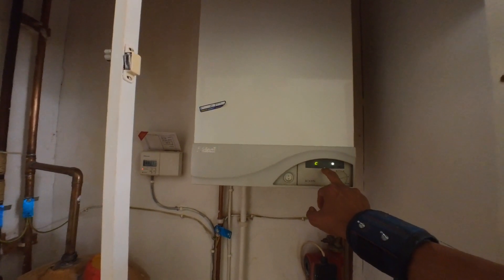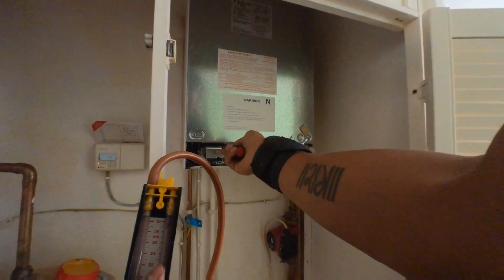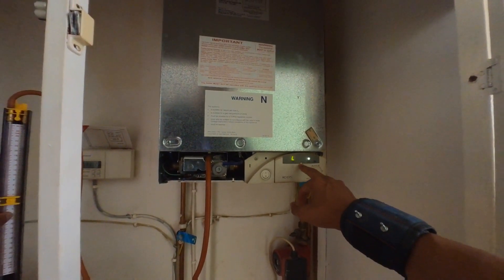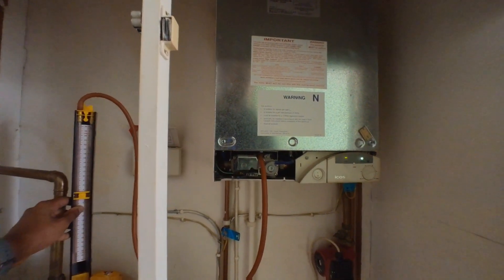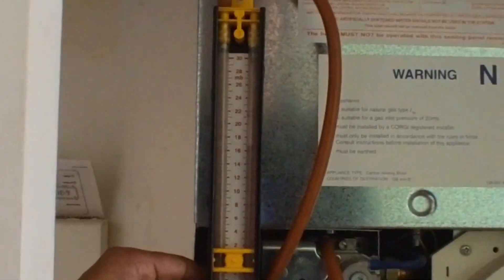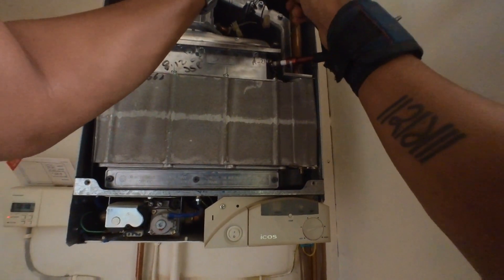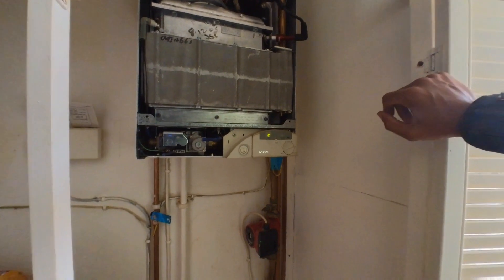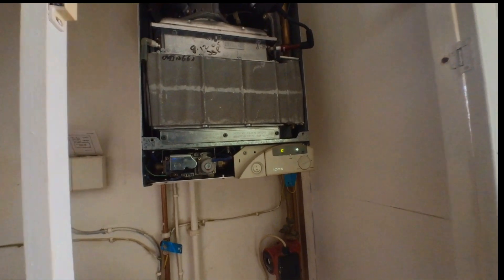Live fault finding #11 - faulty spark generator Ideal Icos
The spark plug tester can be bought from eBay in case anyone is interested in getting one for their toolbag.